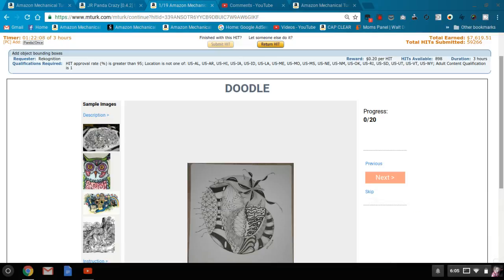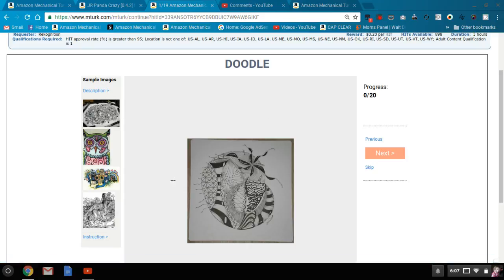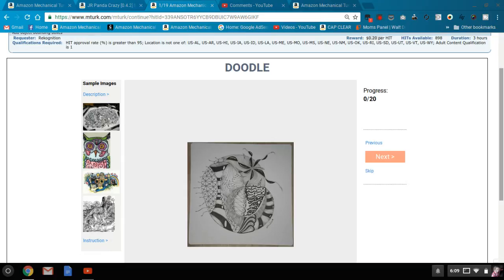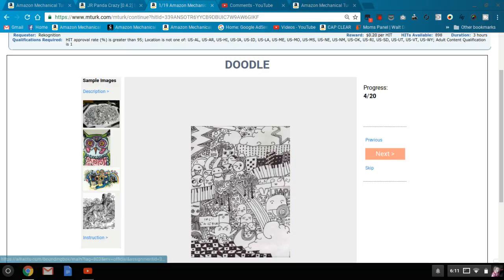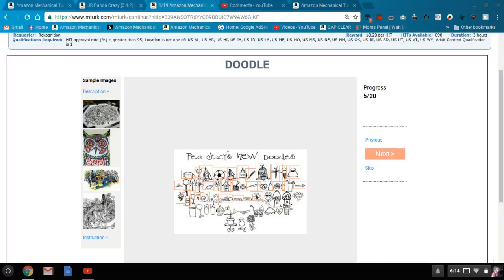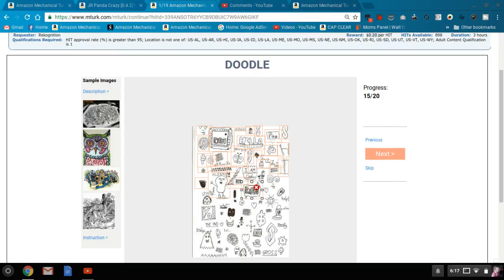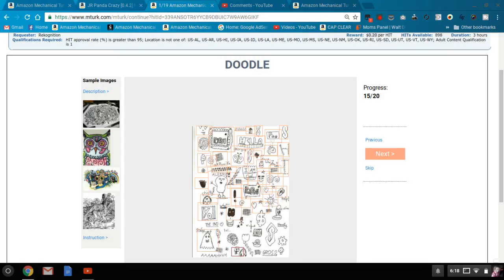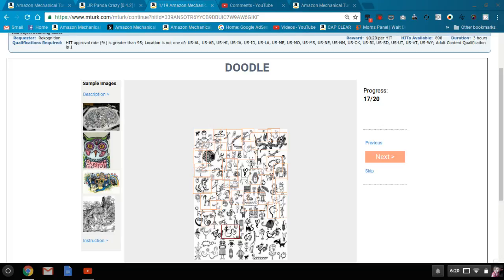MTurk Guide Tutorial Rekognition Requester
Welcome to MTurk Guide!

Based on a viewer request here is a tutorial on HITs by a requester named Rekognition.  The objective of the HIT is to identify and draw  bounding box around a named image (bush, lawn, grille, doodles, etc..).  The HITs vary in price and generally each picture = $0.01 cent in payment. For these HITs the reward is $0.20 for 20 pictures.